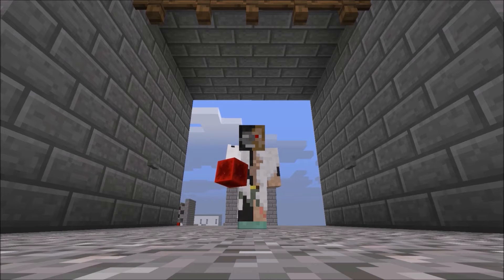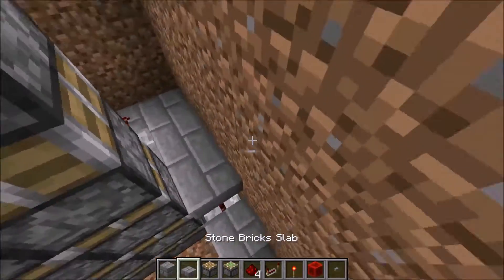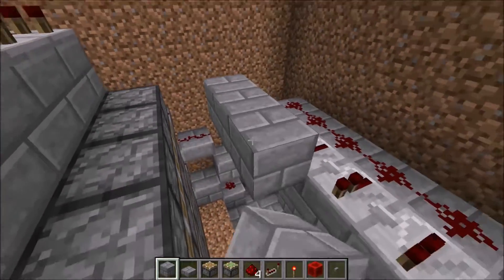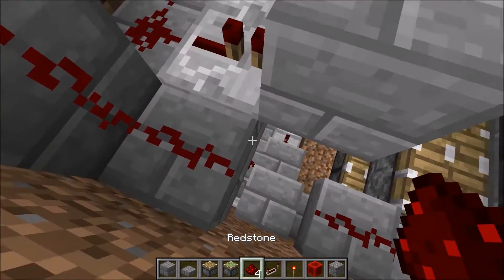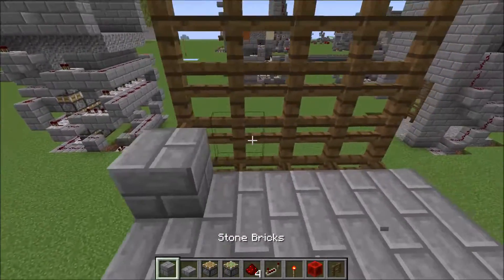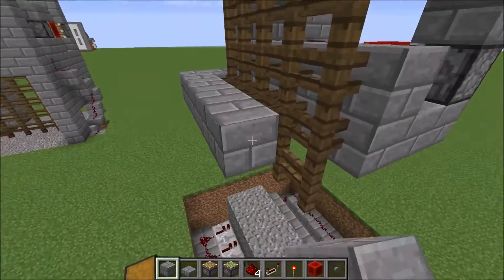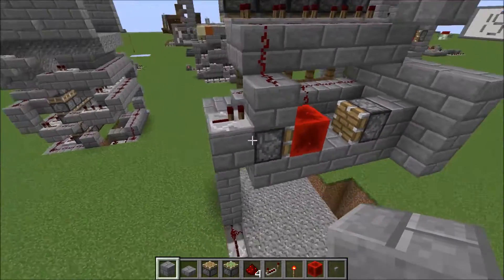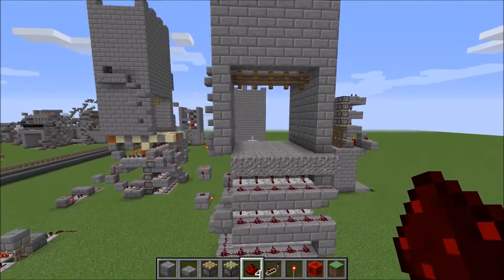Portcullis gate (castle gate) 5x5 - Minecraft up to 1.18: Redstone tutorial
redstone tutorial No 5.

In this video I will show you the 5x5 castle gate I designed.
I will also show you how to build it yourself.
Please send me your own ideas to improve on the design
and show me your own versions of the build.
I would also like to see you guys use the gate in your own builds.